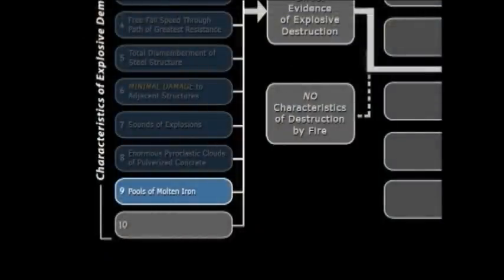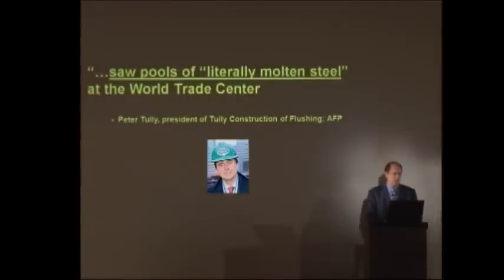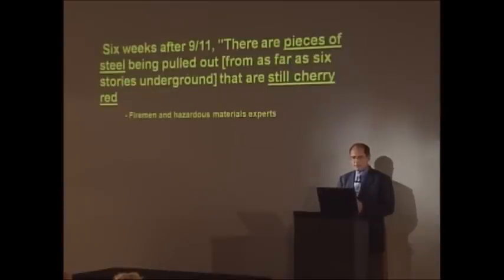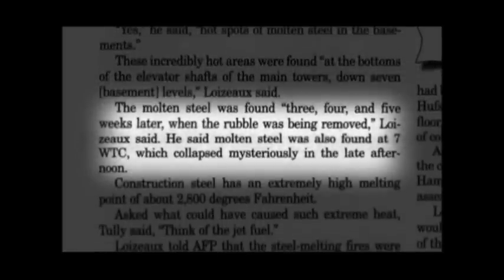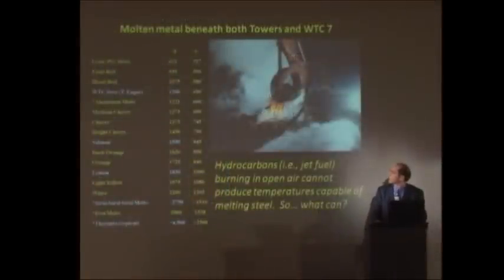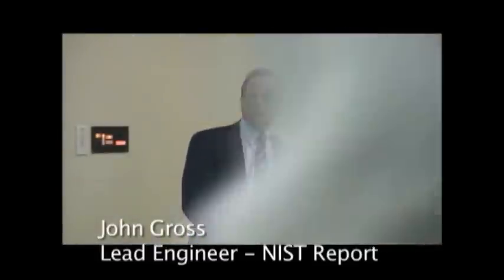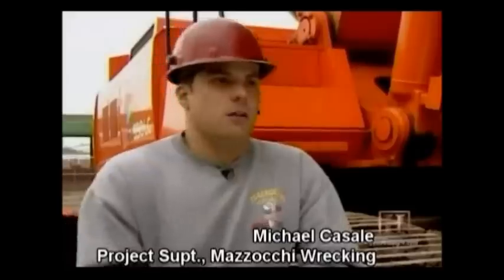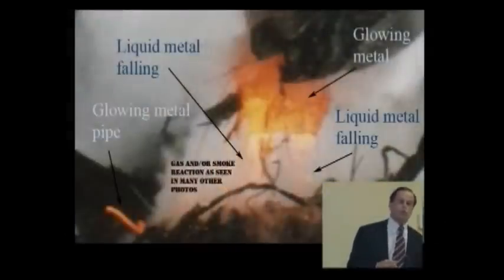Molten metal of WTC towers denied by lead NIST engineer John Gross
When it is absolutely known that jet fuel cannot melt steel why won't the government investigate the evidence of molten steel found at WTC towers 1,2 and 7?